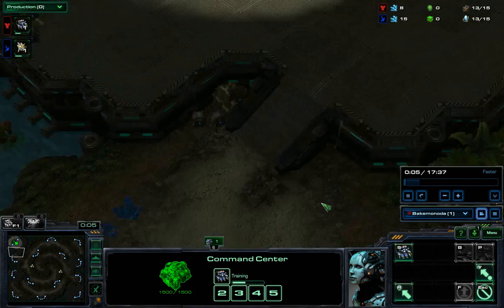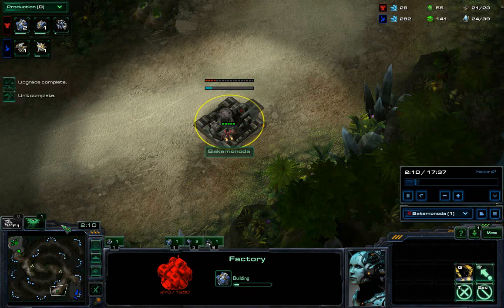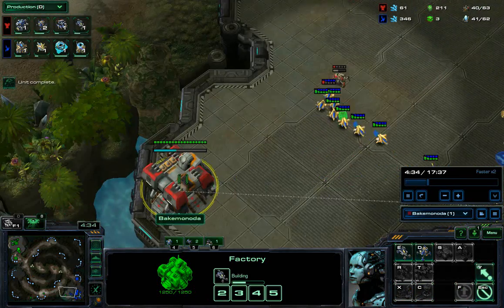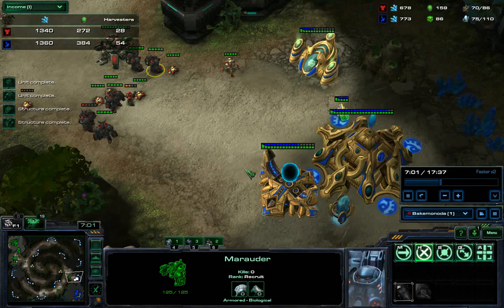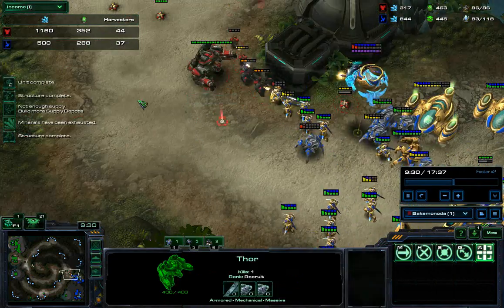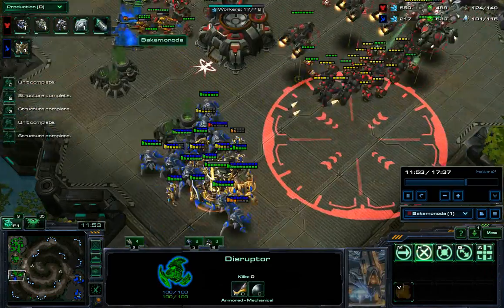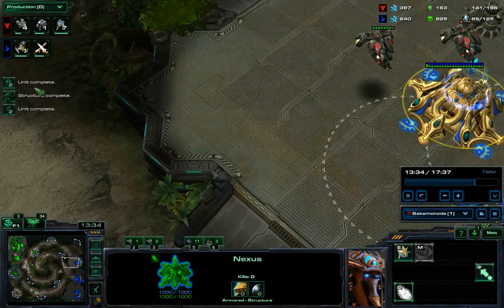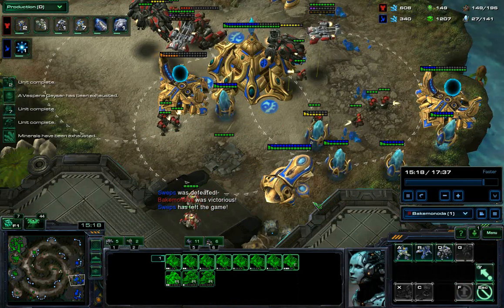GM LOTV TVP - Hammer Punch all in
replay can be obtained from